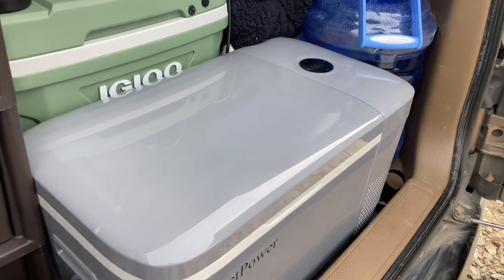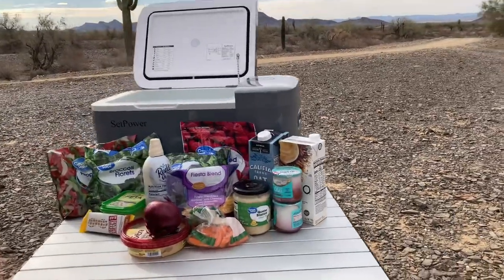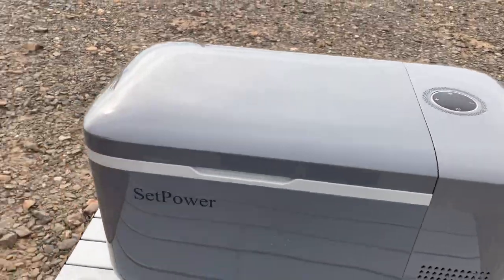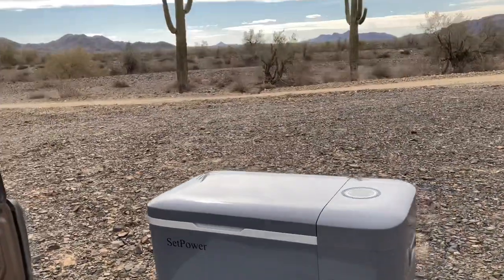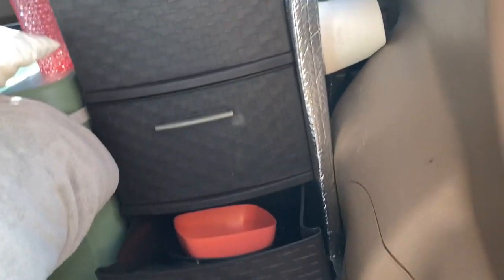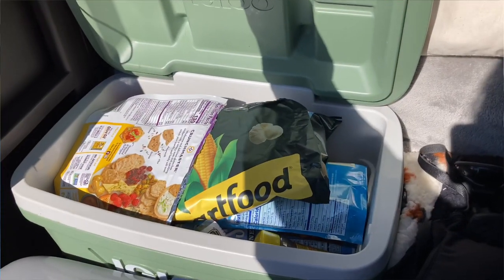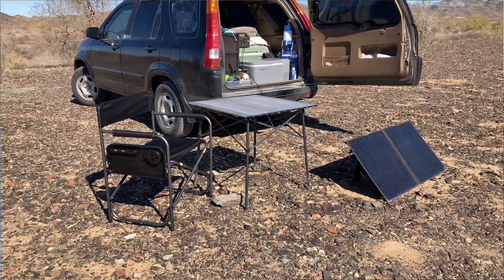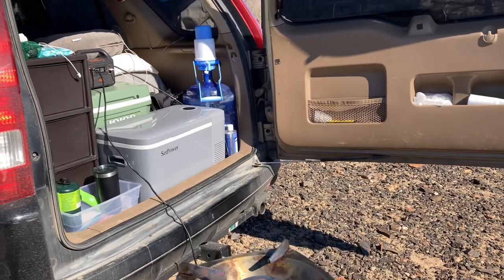CAR CAMPING FRIDGE: plus a grocery haul and kitchen tour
Thank you SetPower for sending me and Pippa an amazing 12v fridge!

Check out the fridge selection over at setpowerusa.com

Amazon Favorites:

FAQs:
What Do We Travel In?
2004 Honda CRV

How Long Have We Been Nomadic?
Since August 2020

**As of Spring 2022 I am not currently planning on/organizing any meetups out on the road, please respect my privacy and refrain from asking to meet up and my current location in the US (Thanks!)**